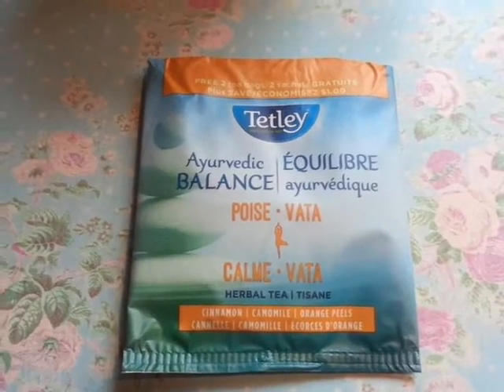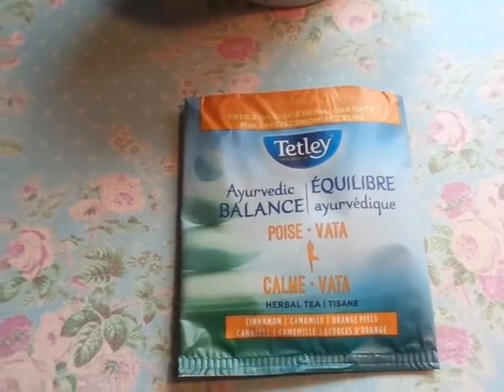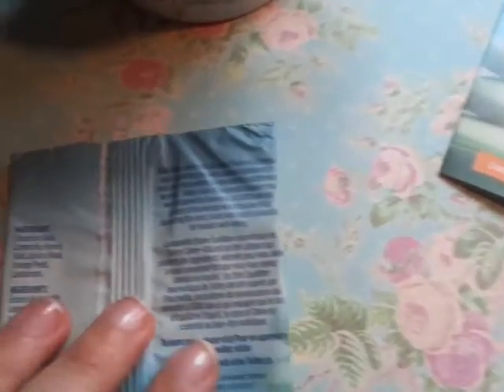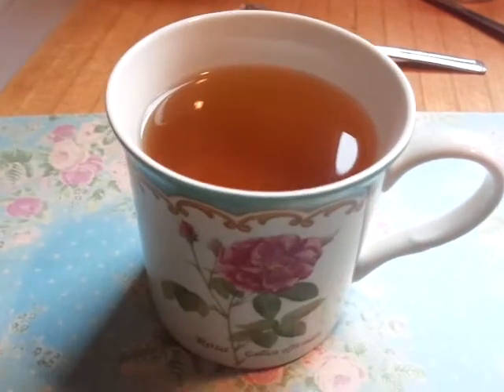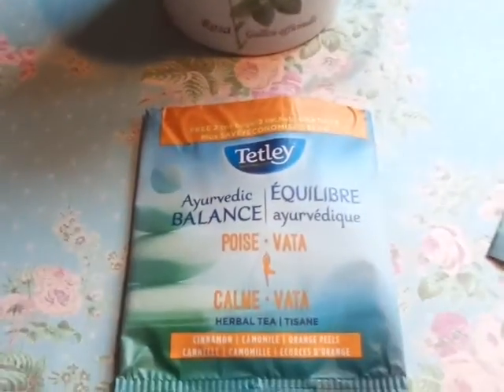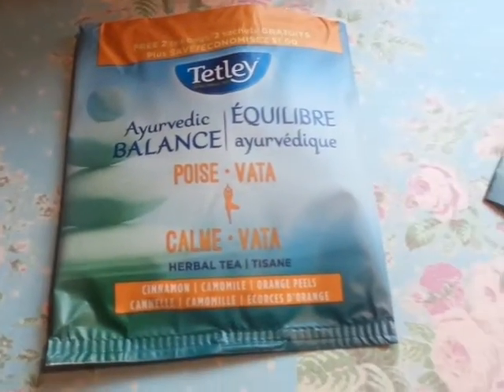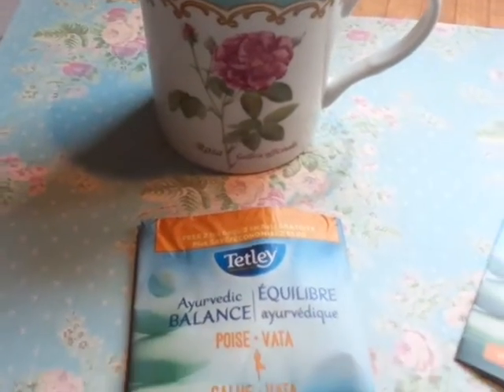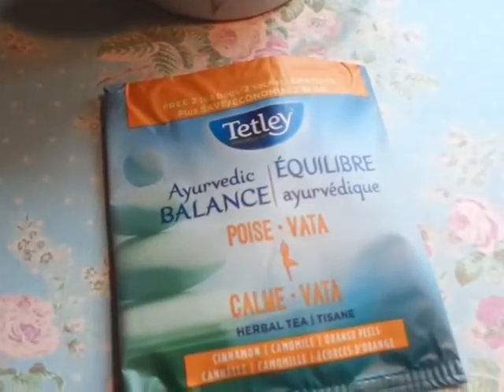Tetley Tea Tasting / Review - Ayurvedic Balance Herbal Tea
Hello My Darlings !!! Happy Sunday , I hope you are all having a Lovely rest of your weekend !!! Today I have a Tetley Tea Tasting and Review - Ayurvedic Balance Herbal Tea !!!  I got two free tea bags from - SampleSource so thank you to them for sending them and letting me try it !!!  I hope you enjoy the video and it helps you out with picking a tea from this company !!!  Thank You For All Your Support And For Watching !!! Happy Tea Drinking !!! Big Hugs xoxo =)